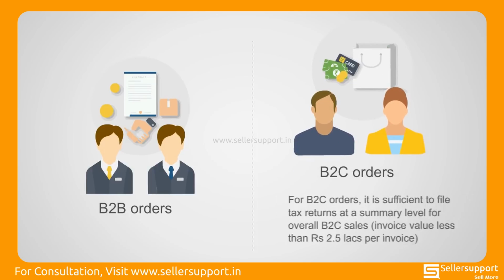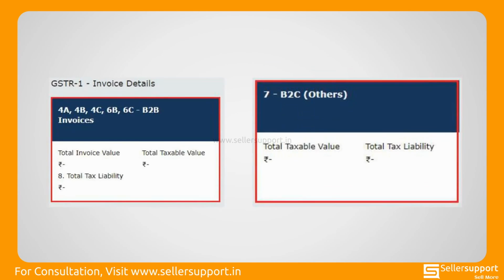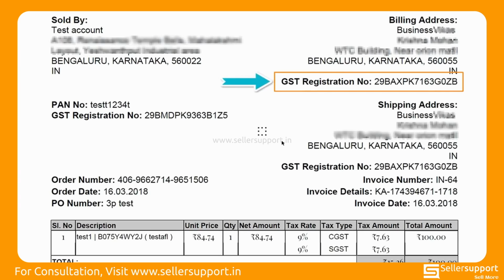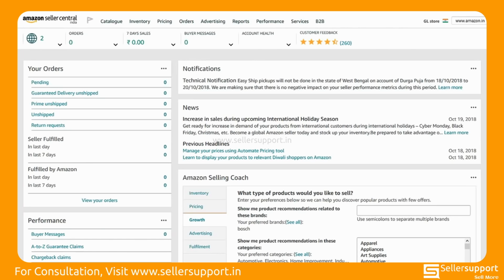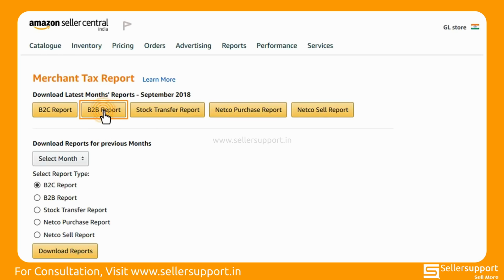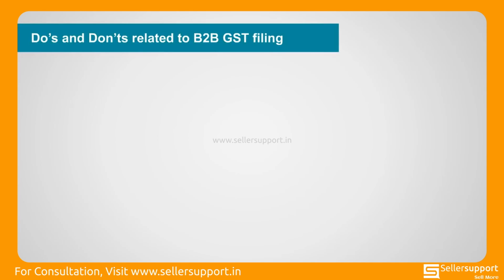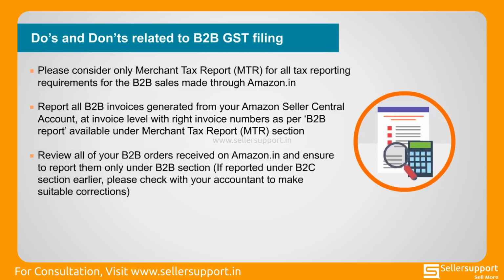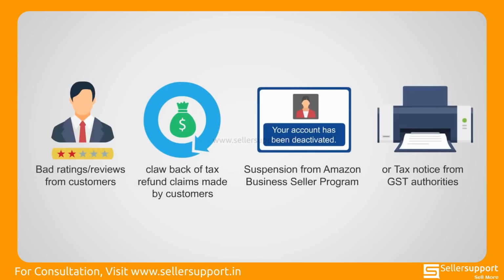How to Filing GST for Amazon B2B orders - Full Guide 2025